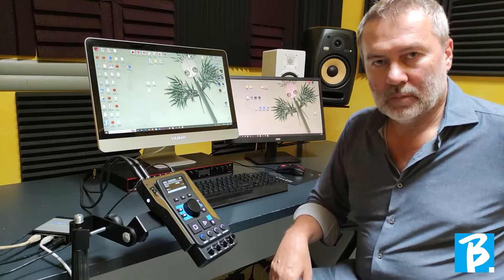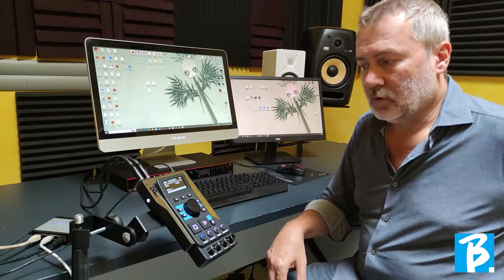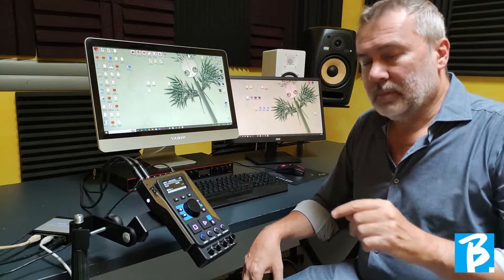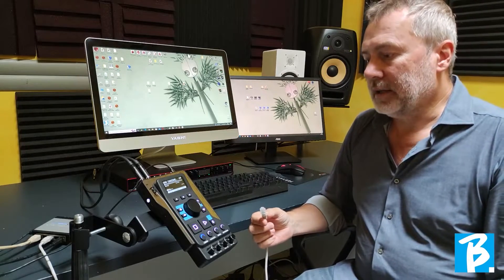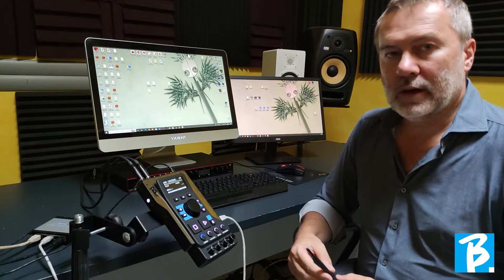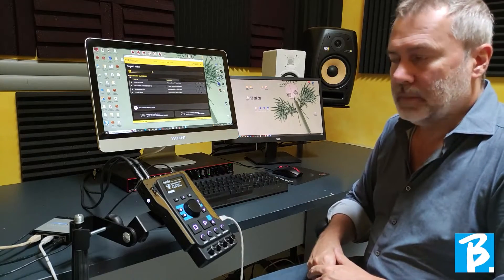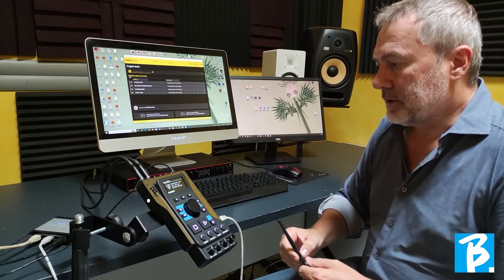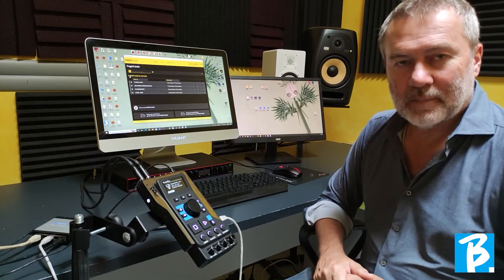B.Beat Tutorial - PC Connection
This video illustrates B.Beat and how to connect to the PC for subsequent transfers of the Music and Video repertoire.